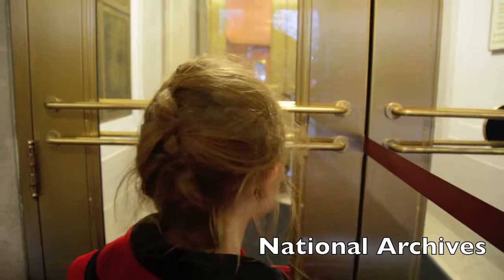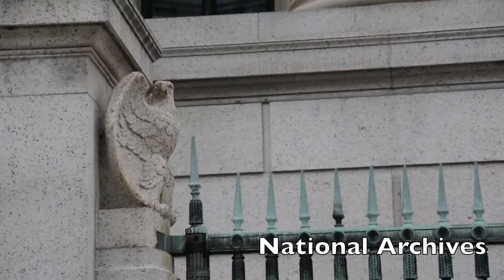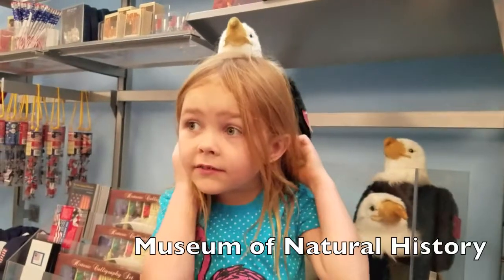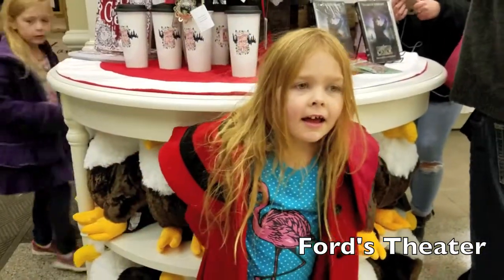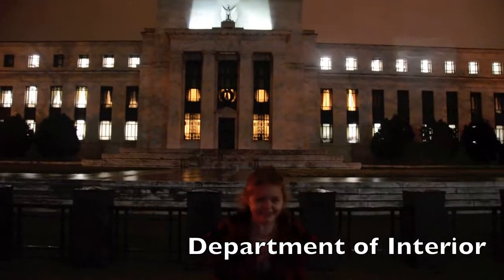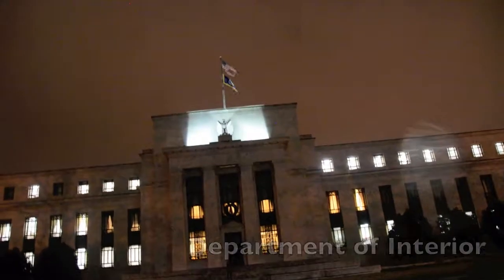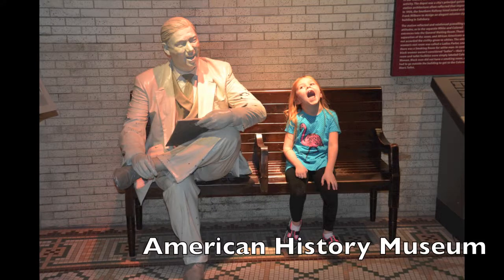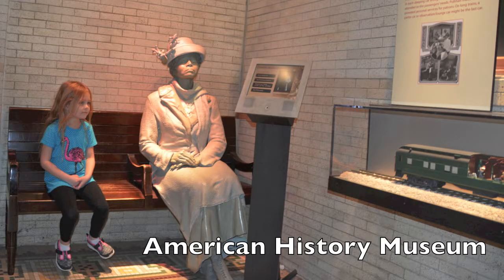3 Fun Ideas for Kids Visiting Washington DC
Washington DC can be fun for kids.  There's lots to do and see in the Nation's Capitol city.  But the museums and government buildings can get boring quickly for some younger kids.  In this video Harmony shares some ideas to keep kids interested in touring the city.

There are many books that can help prepare children for a visit to Washington DC.